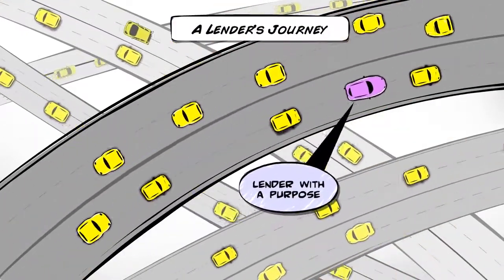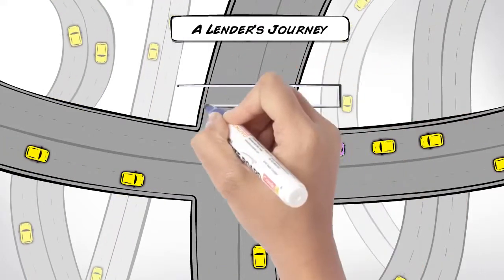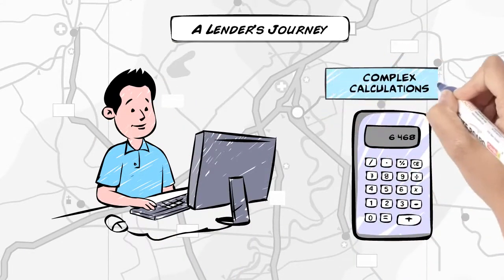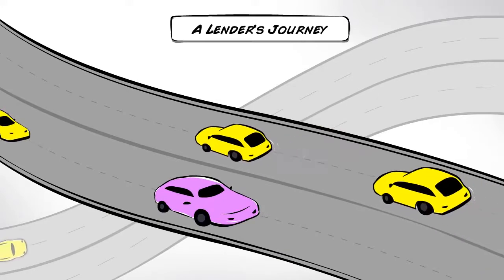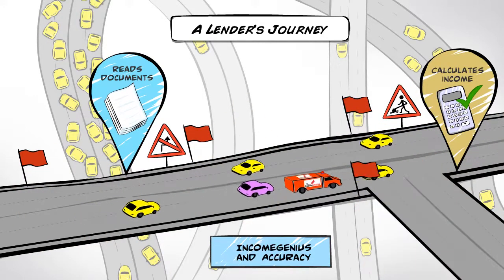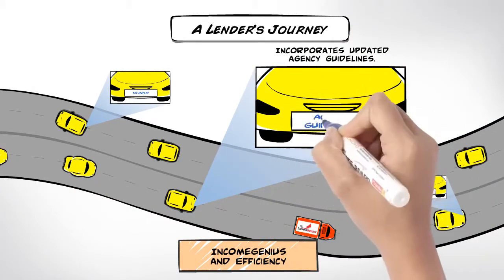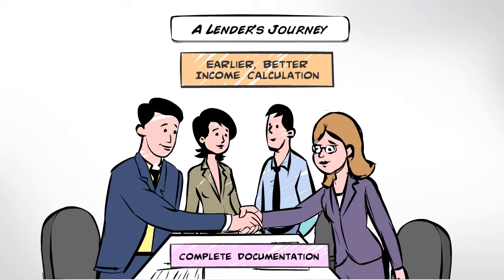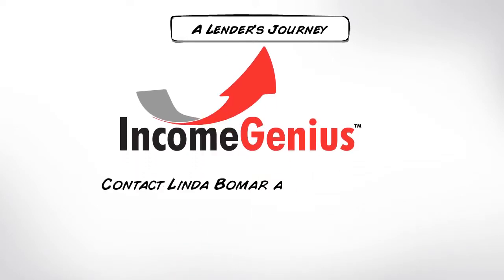Automated Income Calculation - IncomeGenius®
IncomeGenius®, our automation software for income calculations and analysis, provides you with accurate income calculations when it matters—when you are talking to a borrower at the application stage.

Because this automation software consolidates income documents from the borrower and provides your single source of truth, you have access to accurate data in one cohesive view. This simplifies the process of calculating income for use by originators and processors at the start of the loan process. They obtain accurate income, which improves the borrower experience at the most critical time in the borrower relationship.

IncomeGenius® also generates a cash flow analysis (CFA) and provides a clear audit trail. With IncomeGenius®, you’re able to automate the income calculation process which helps shorten loan cycles and improve pull through rates.